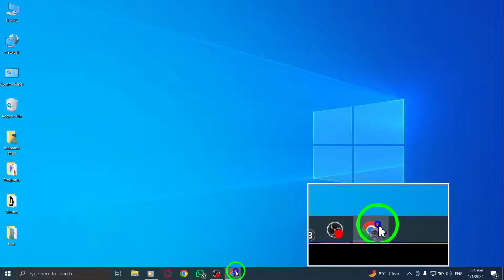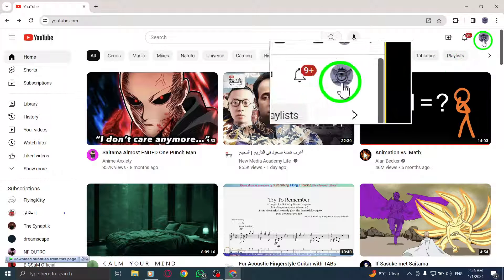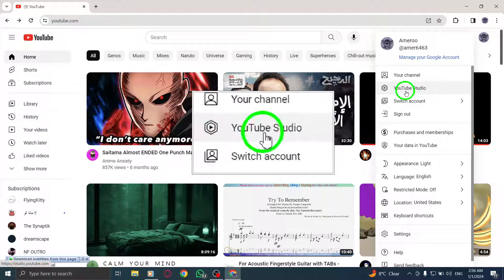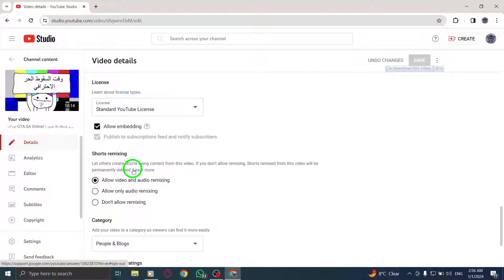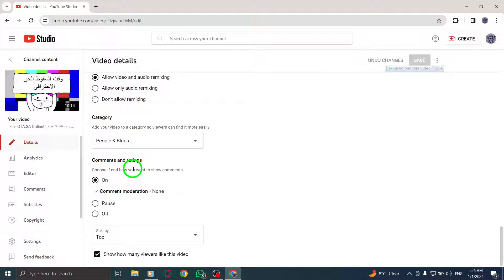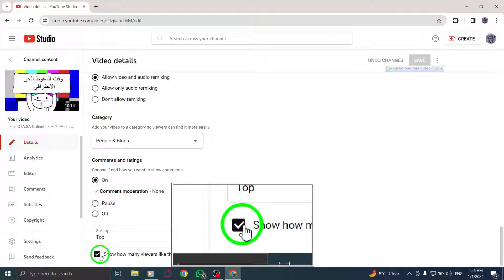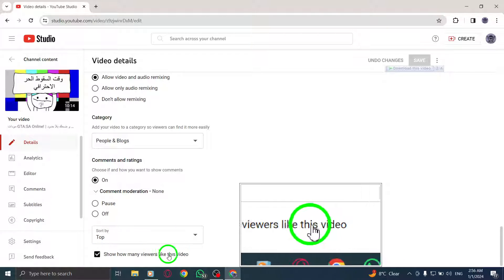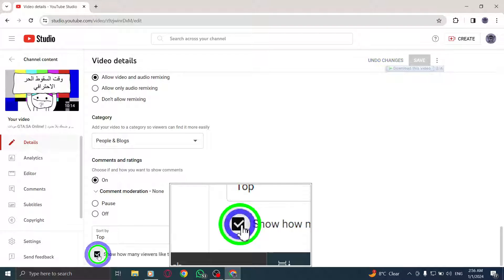How to Enable YouTube Video Likes on PC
Learn how to enable YouTube video likes on your PC with this step-by-step tutorial.

1. Open YouTube Studio.
2. Open Content.
3. Select a video then click Details.
4. Scroll down then click Show More.
5. Go to the bottom.
6. Next to "Show how many viewers like this video," enable the checkbox.

Allow your viewers to express their appreciation and engagement by enabling likes on your YouTube videos. Follow these simple steps to enable YouTube video likes on your PC.